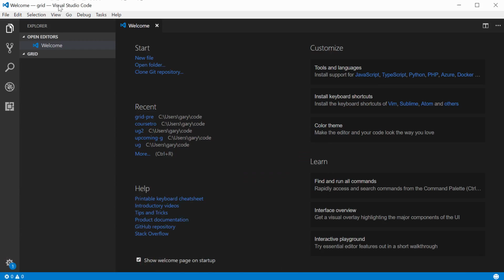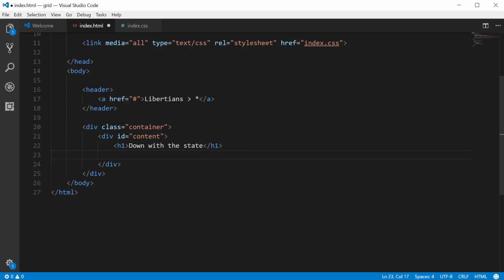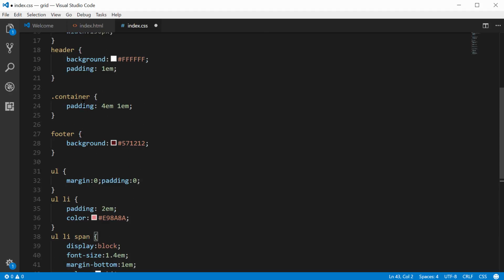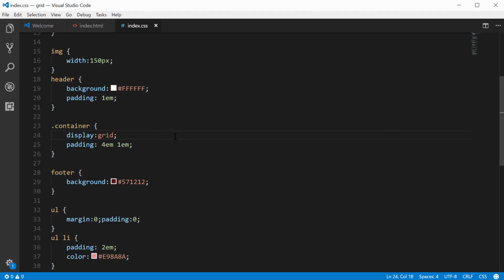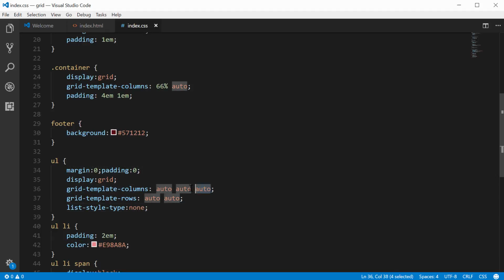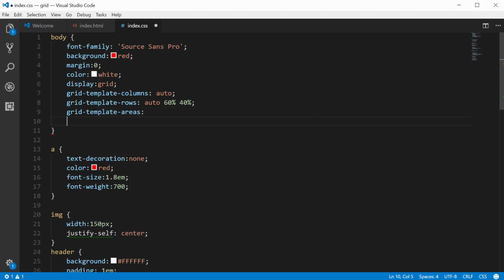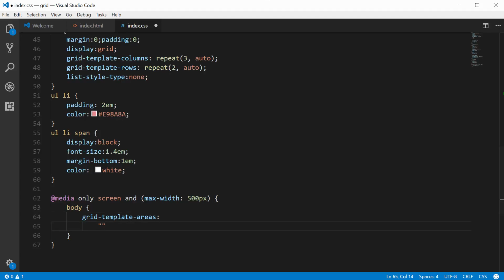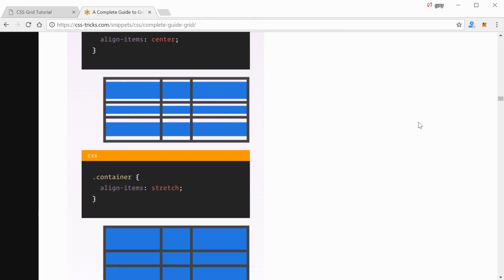A Beginner's Tutorial to the CSS Grid (By Example!)